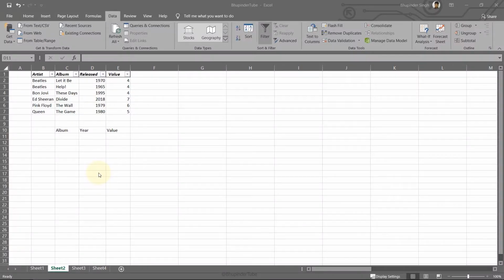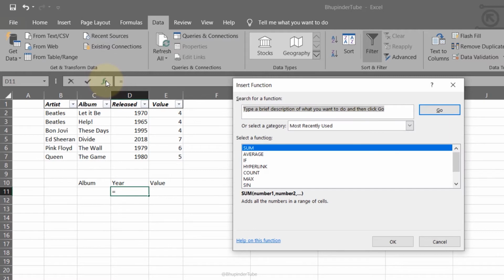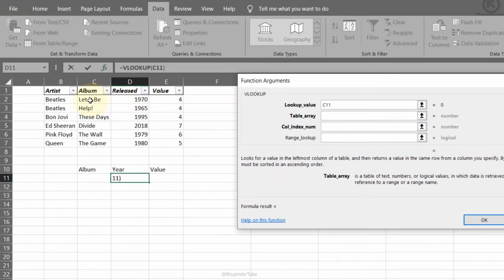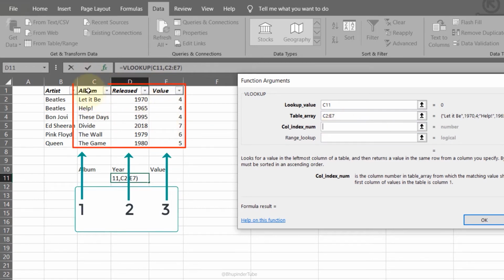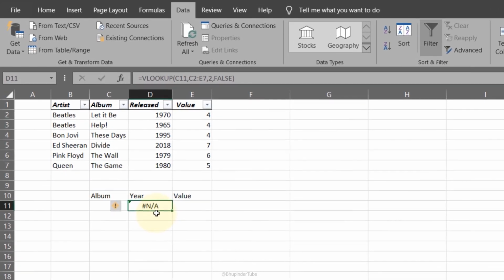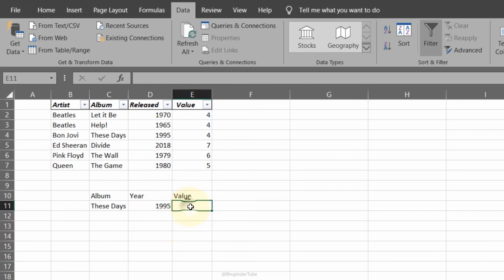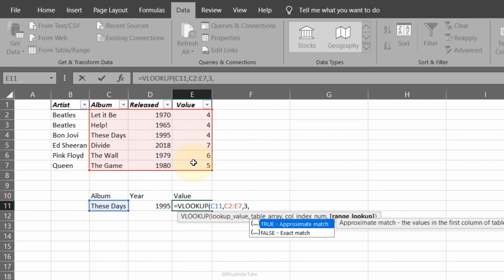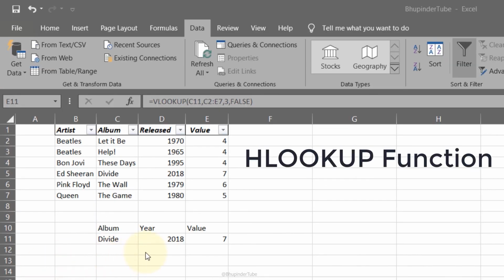How To Use VLOOKUP In Excel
In this video, I'll show you how to VLOOKUP In Microsoft Excel. VLOOKUP is one of my favourite functions. If you want your cell change when you change your input and get the right value from a table, then you should use VLOOKUP.

I have put a lot of efforts in making this video! 😊